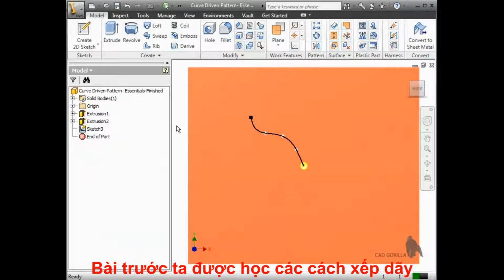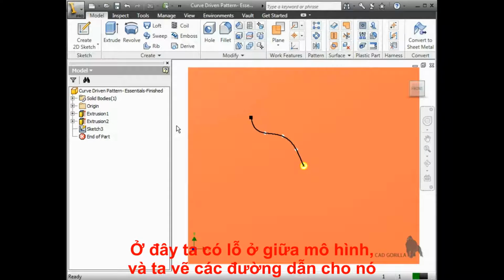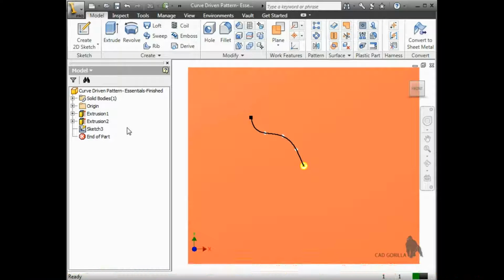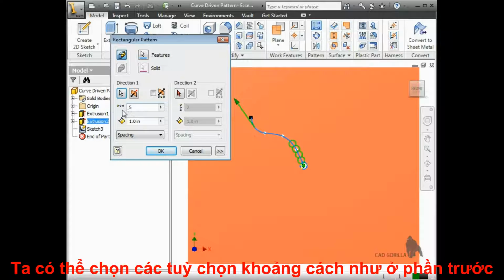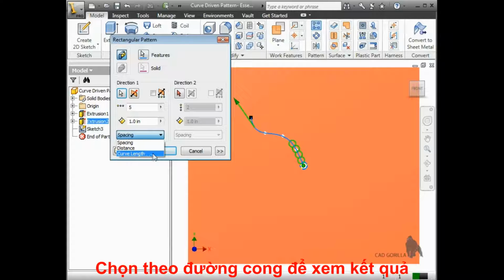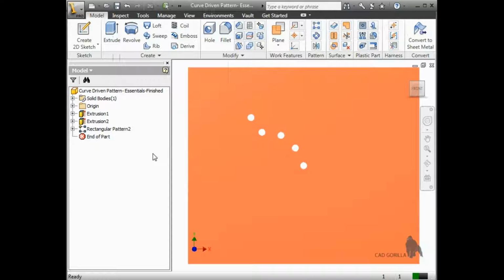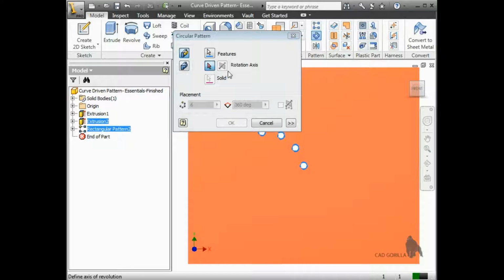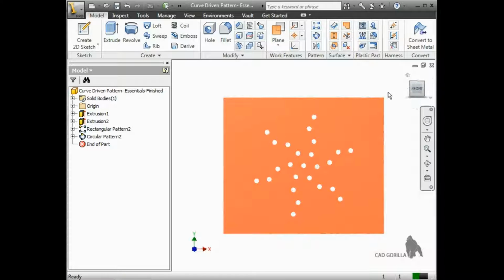Bài 44 Xếp dãy theo đường Curve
Khi cần bố trí các đối tượng với khoảng cách bằng nhau dọc theo một đường cho trước thì bạn sử dụng pattern curve để tạo chúng.